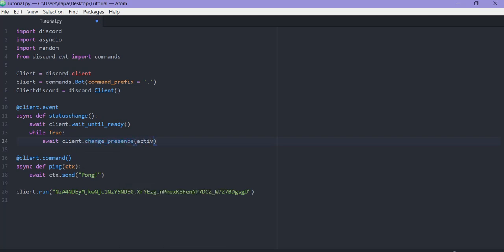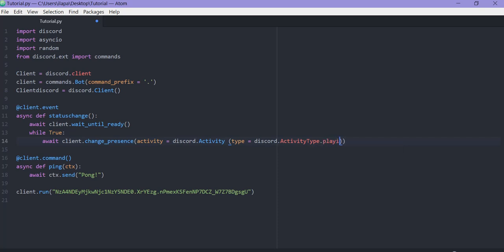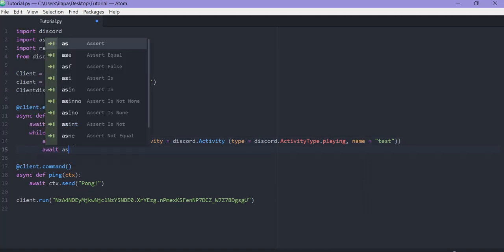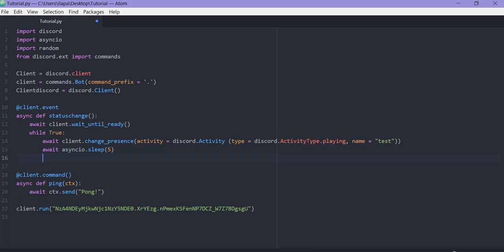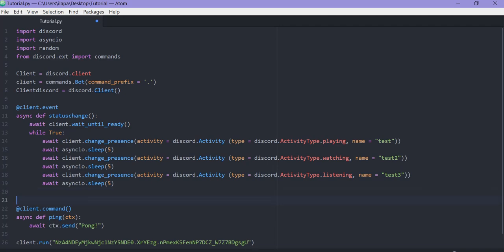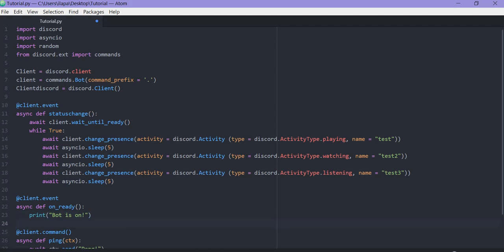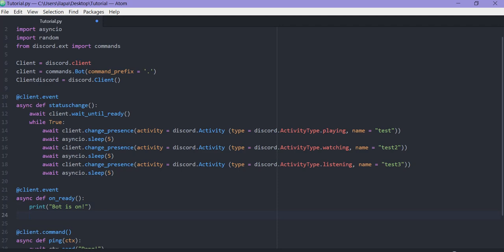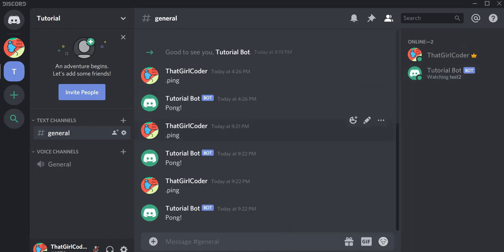How to make a changing status on a discord bot in Python (2020)